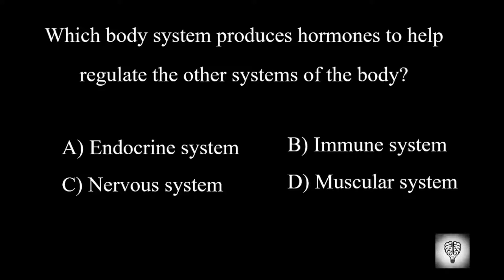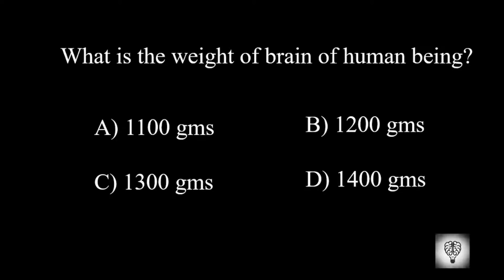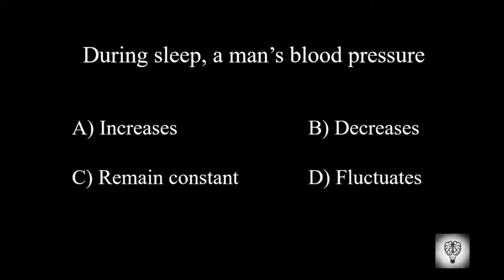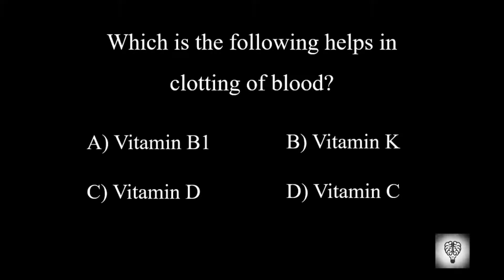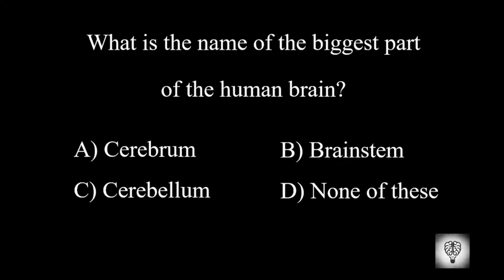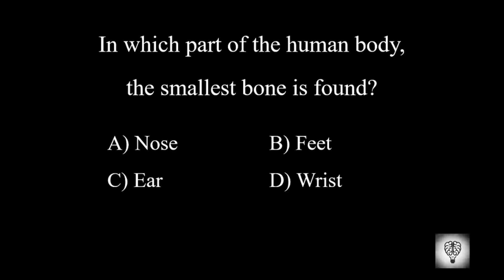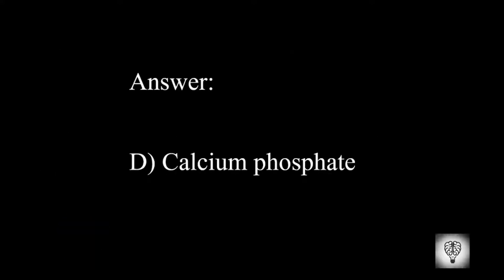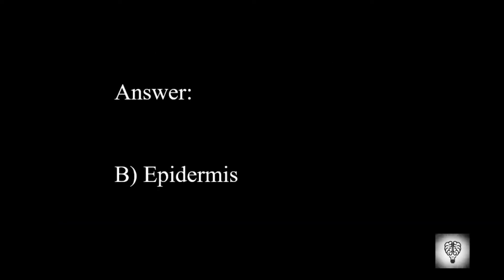General Knowledge | Human Body | Brain Twister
General Knowledge Human Body Questions